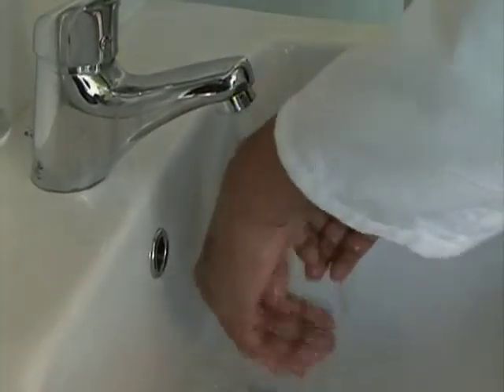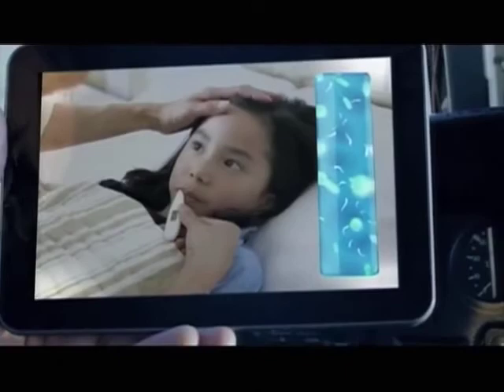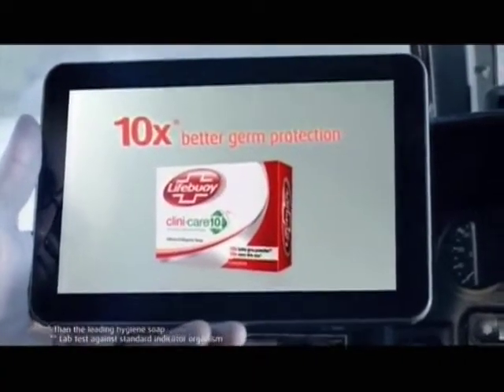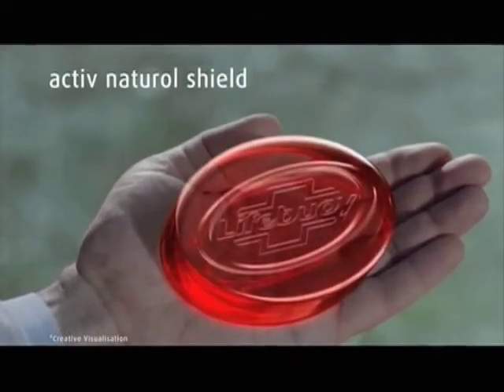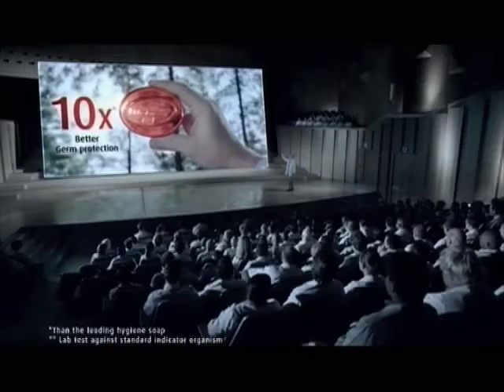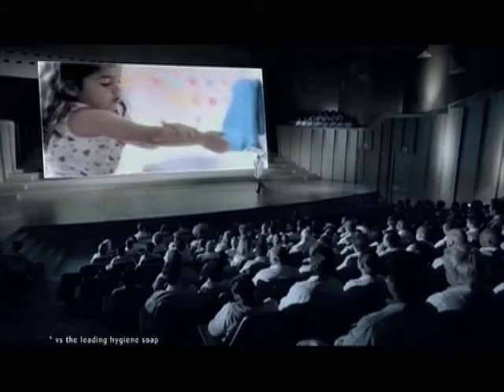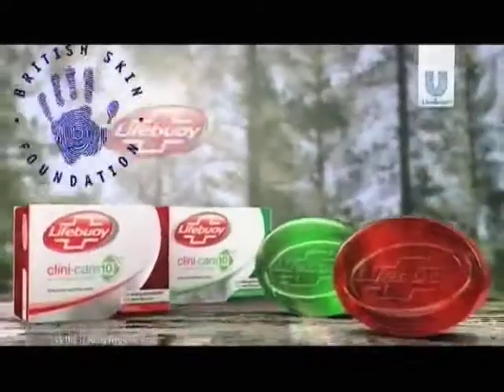Lifebuoy (03.09.2012)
When you get flu these days do you think you're sicker for longer than you used to be -- you could be right -- the scientists are telling us that germs are evolving and they're becoming more and more resistant to medication -- so what's the answer about keeping the germs at bay. We have in studio today the Global Head-Research on Hygiene and Water from Unilever India who has been working on breakthrough germ protection soaps - Dr Amit Chakrabortty.